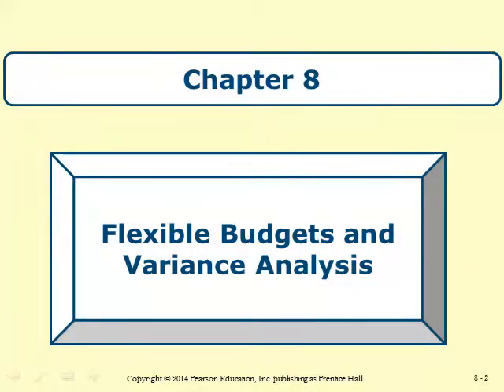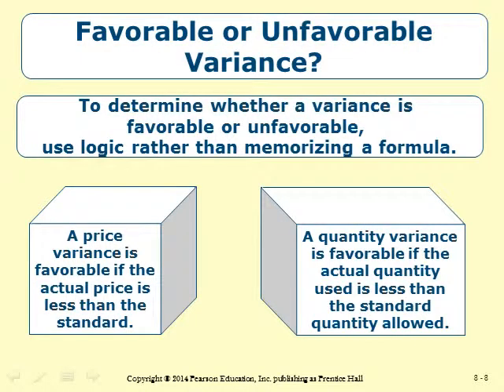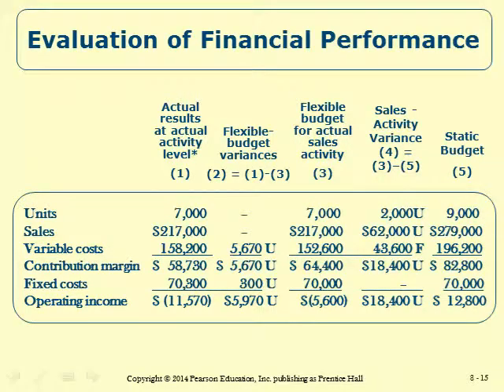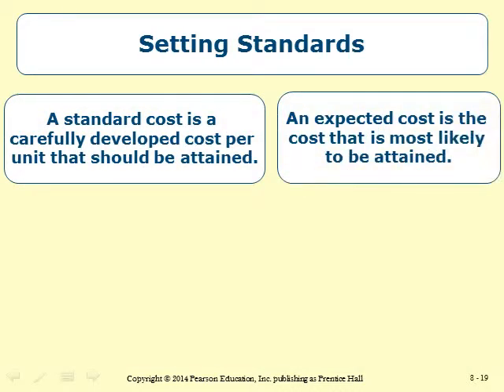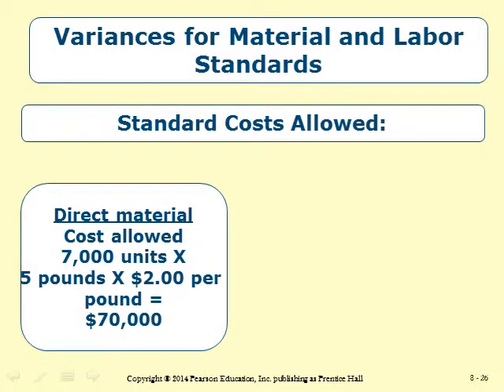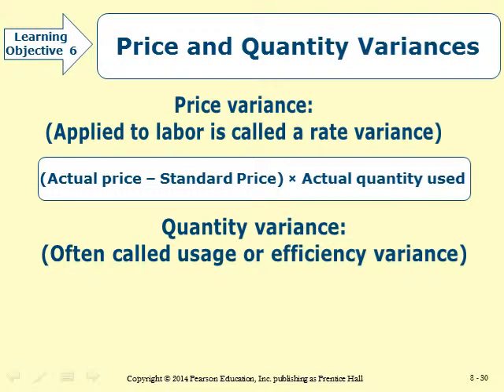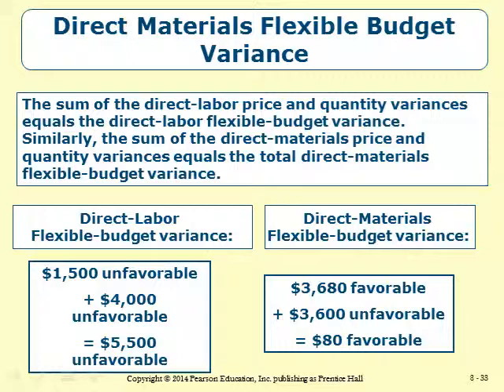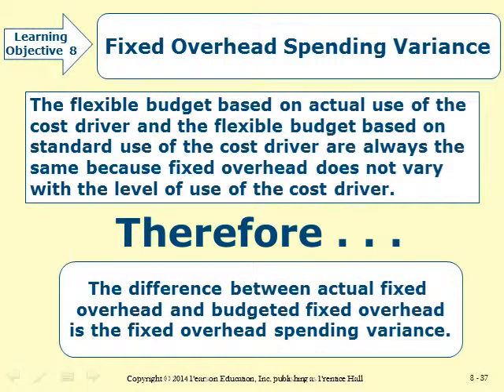horngren ima16 stppt08 recorded